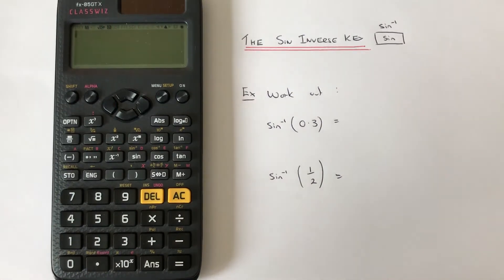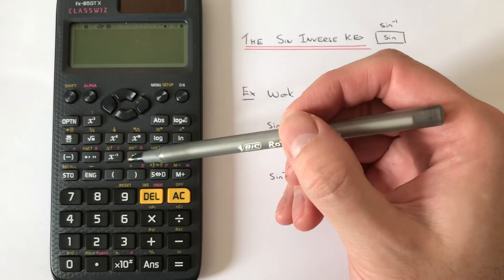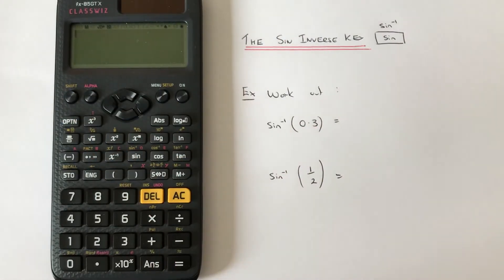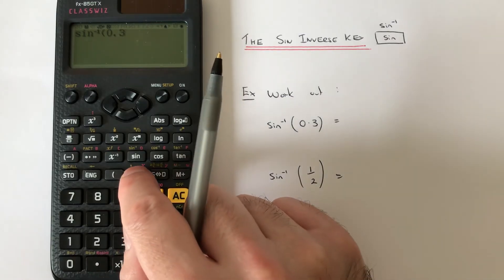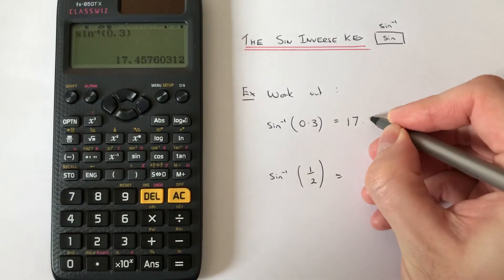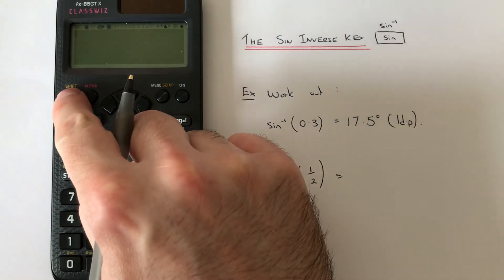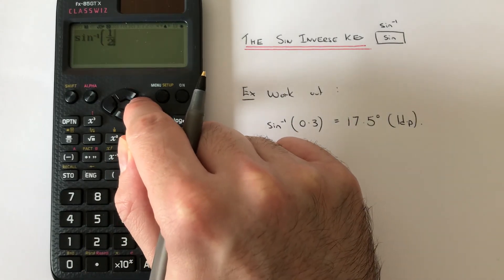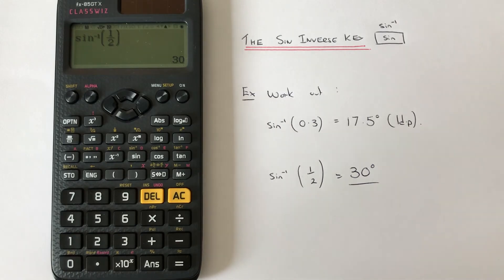The Inverse Sin Key (sin-1). How To Work Out An Angle Using Inverse Sine Casio Classwiz Calculstor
In this video you will be shown how to work out the inverse sine on a Casio scientific calculator. The sine inverse key can be found on the second function of the sin key. So first press shift, followed by sin, then type your number in, and press equals to convert it to an angle. This is useful in trigonometry when you need to work out an angle in a right angled triangle.